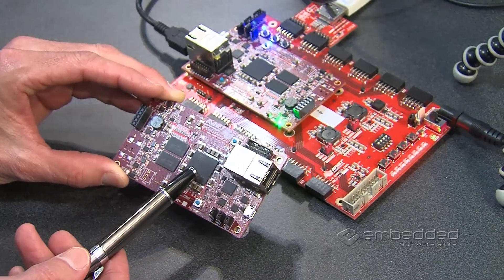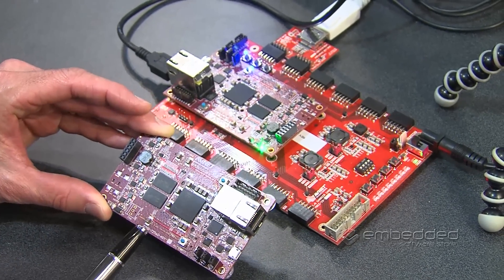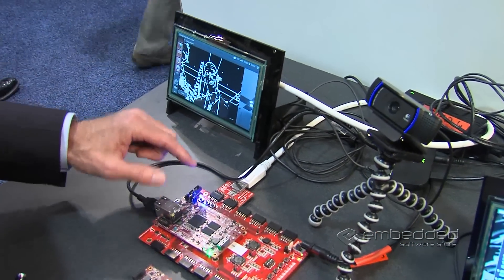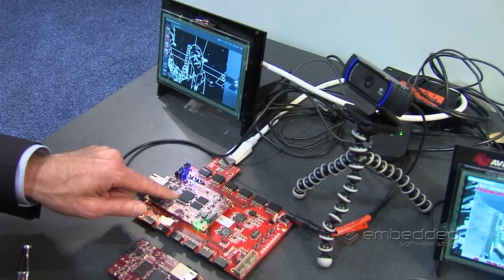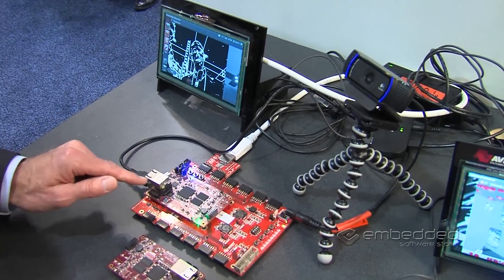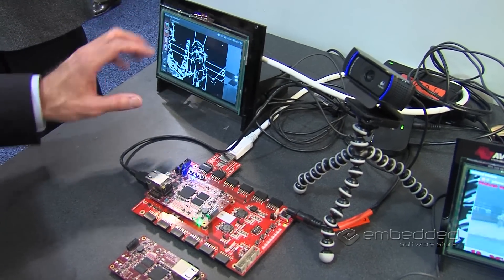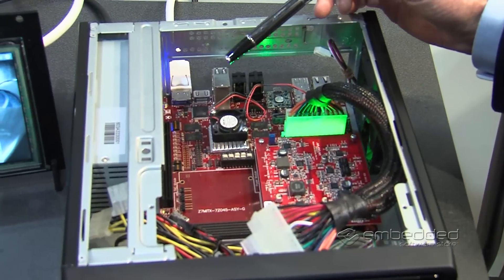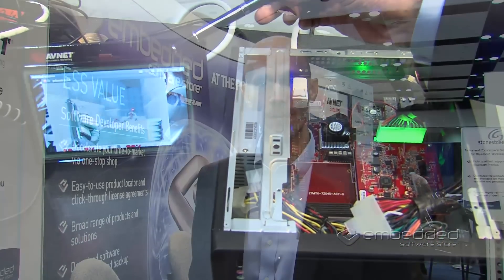MicroZed™ as a System-on-Module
MicroZed™ is Avnet's newest, low-cost Zynq®-7000 AP SoC development kit that supports designers from the evaluation phase all the way to the production phase. This design board can operate in standalone mode for quick experiments or as a System-on-Module (SOM) when plugged into a carrier card. This demonstration will show MicroZed™ as a SOM, running Ubuntu desktop Linux and driving Avnet's 7" Industrial Touch LCD Panel.